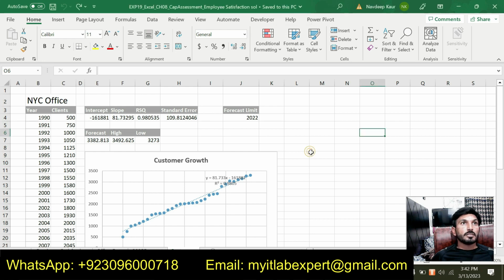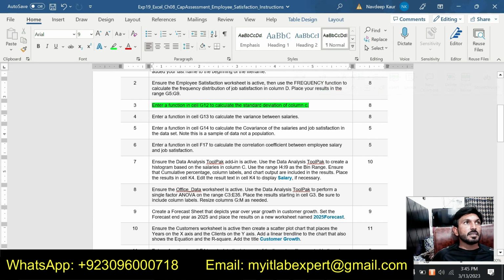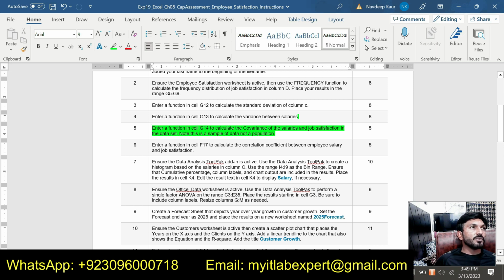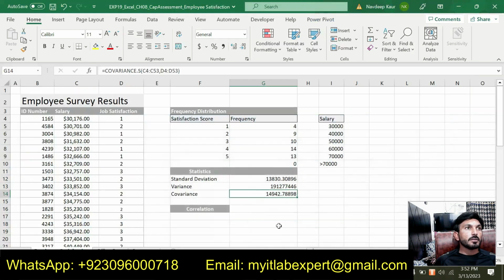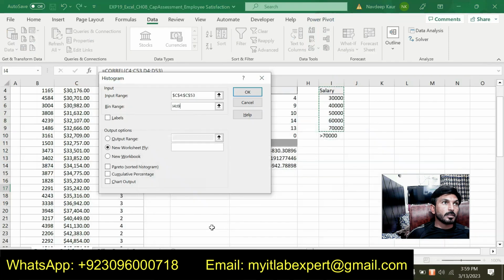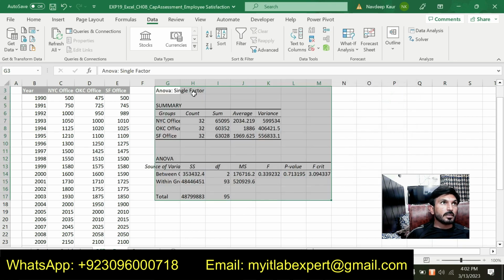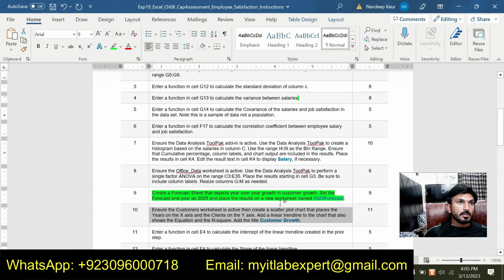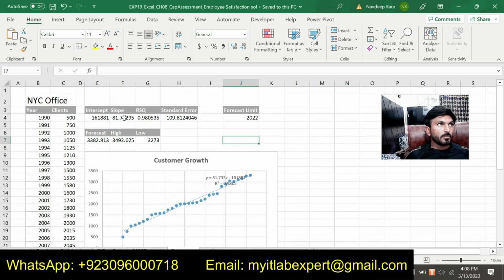Exp19_Excel_Ch08_CapAssessment_Employee_Satisfaction | Excel Chapter 8 Employee Satisfaction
Exp19 Excel Ch08 CapAssessment Employee Satisfaction
Excel Chapter 8 Capstone Assessment - Employee Satisfaction